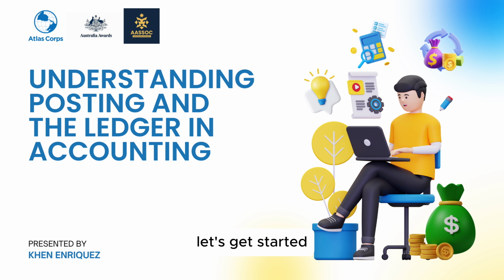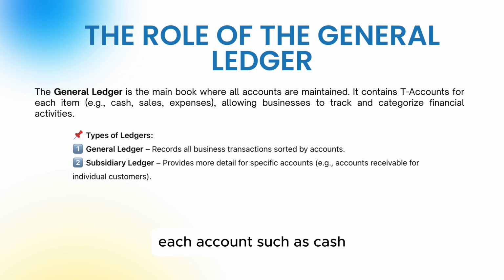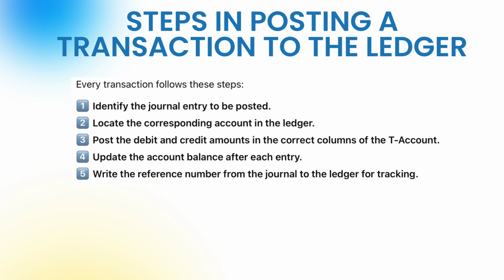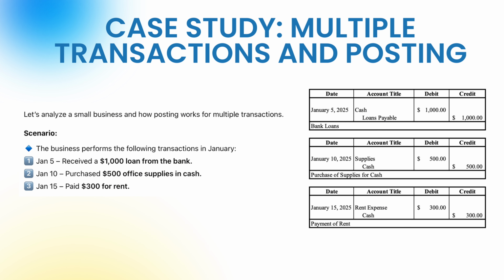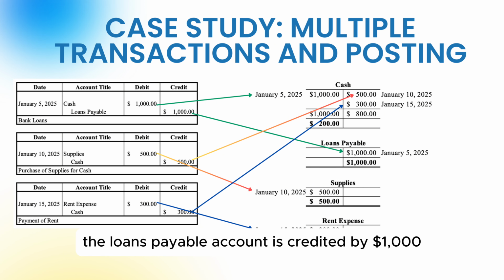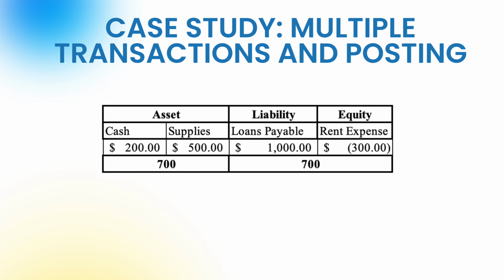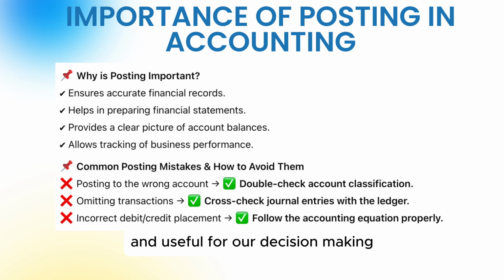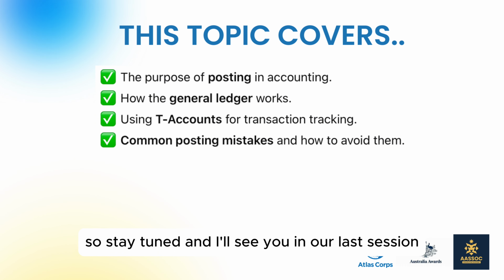(4) Ledger (Posting)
This video lecture focuses on introducing the general ledger and the process of posting, including the T-Accounts.